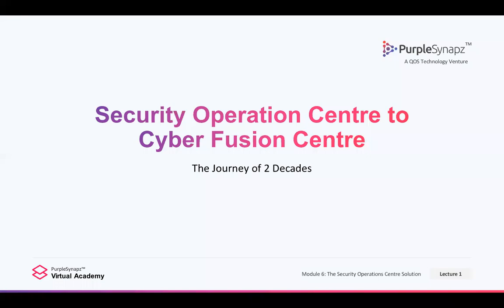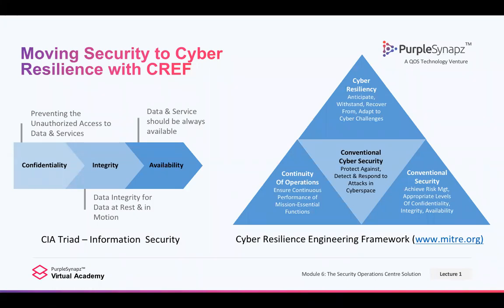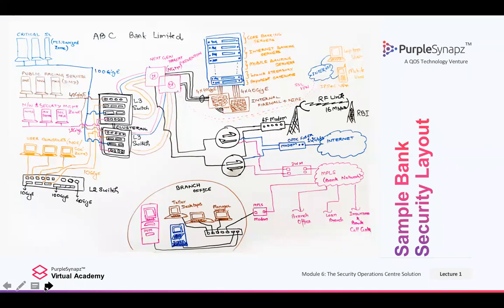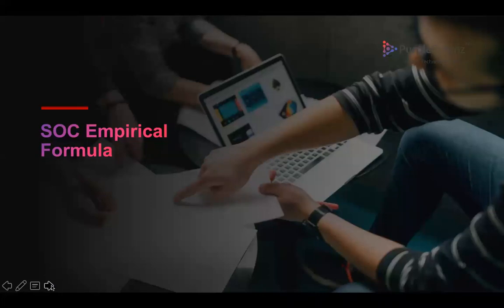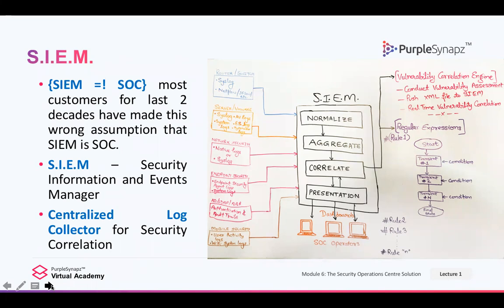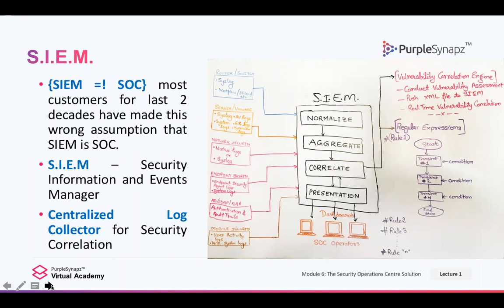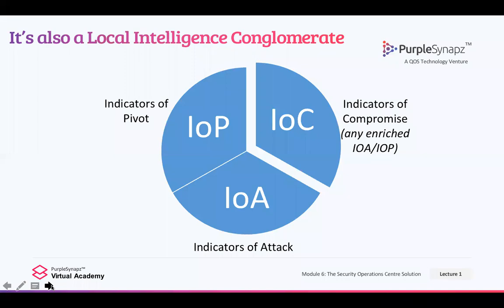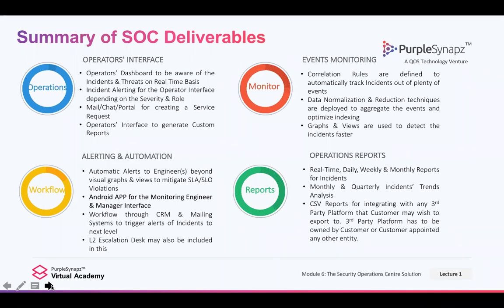Security Operations Centre to Cyber Fusion Centre: Part-1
Part 1 of 3: This part of the 3 sessions series, focuses on the Introduction to SOC, the different constituents of SOC, and the various kinds of Indicators for security.